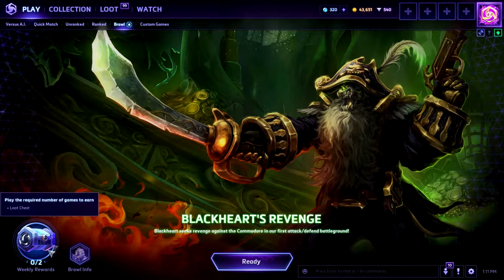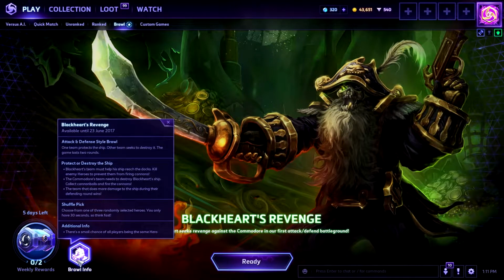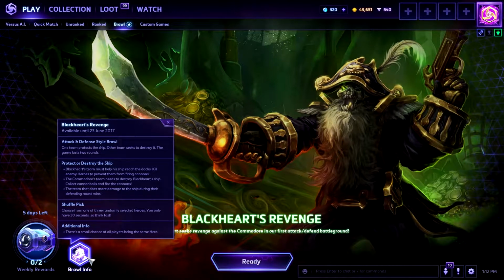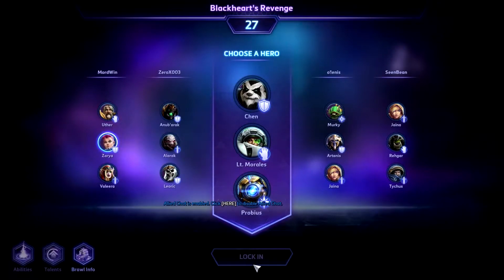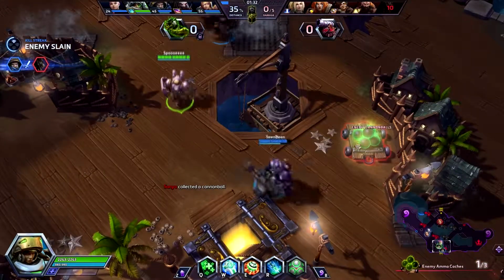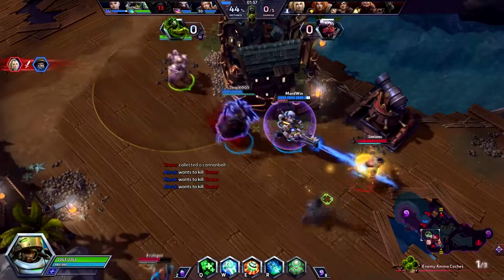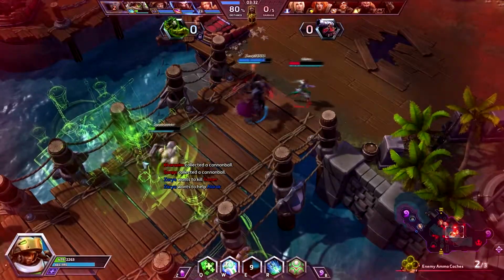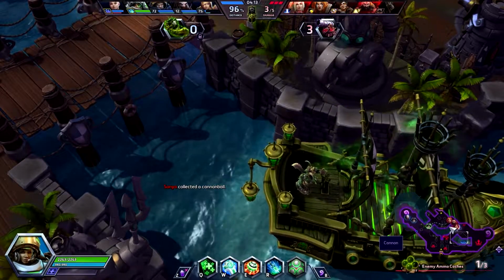Heroes of the Storm Brawl #20 - Blackheart's Revenge | Part 1/2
Spoooeeee is summoned into a realm where universes collide. This gamemode is a weekly gamemode feature that changes, not only does the gamemode change weekly, so do the rules!